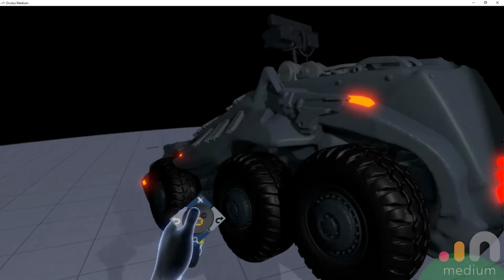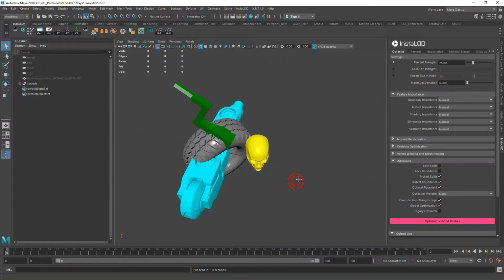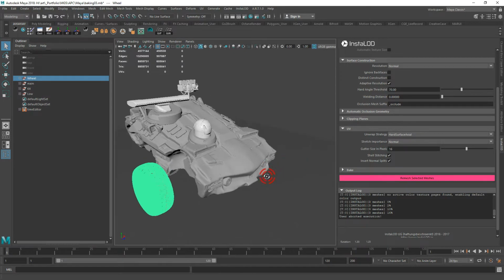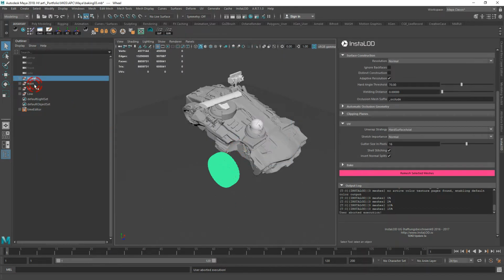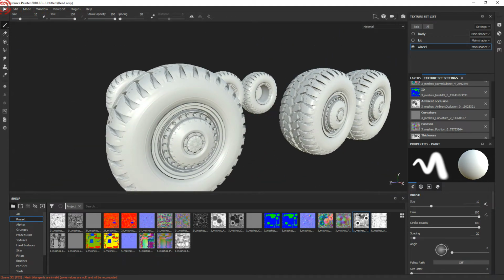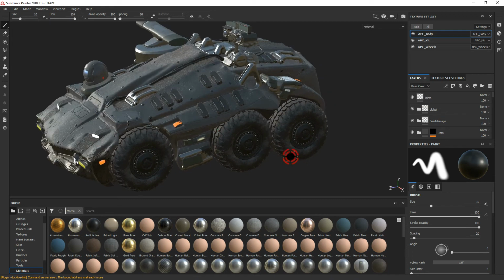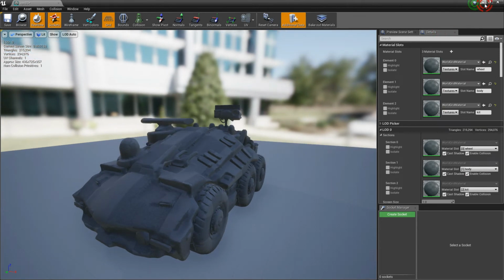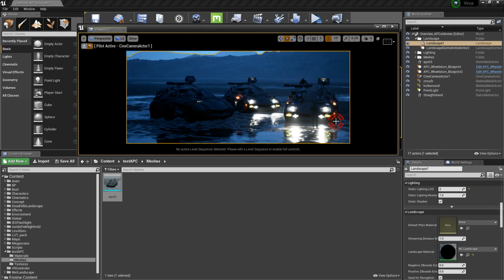InstaLOD for Concept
Tutorial of using InstaLod for a concept or proxy model pipeline. In this example we go from Medium to Unreal via InstaLod and Substance Painter